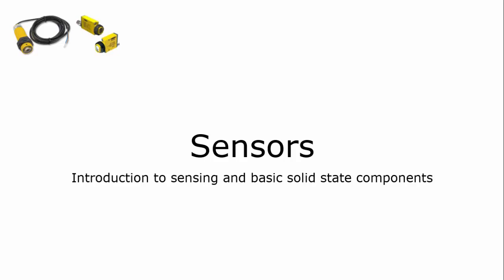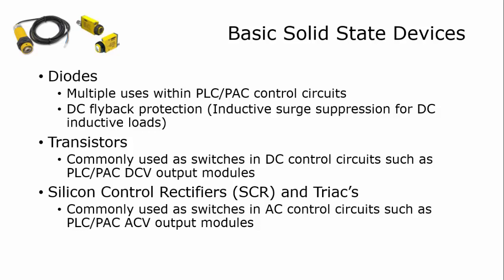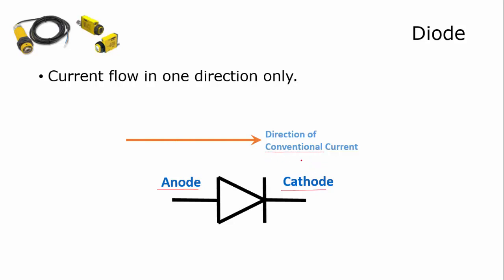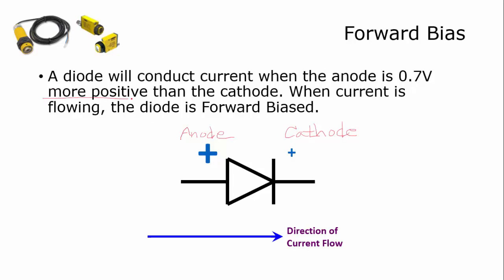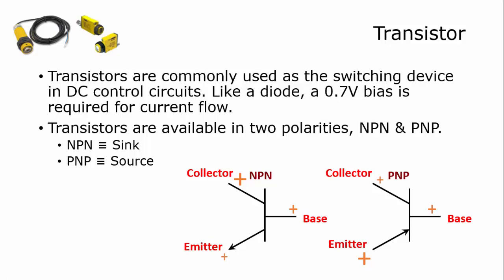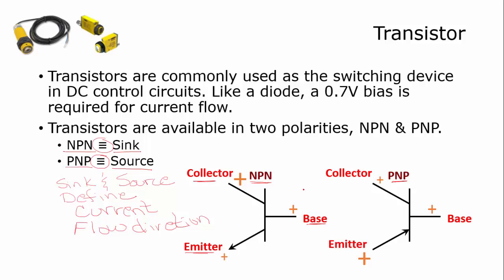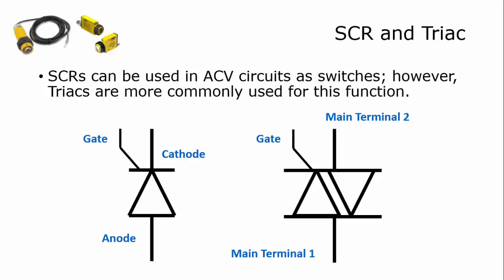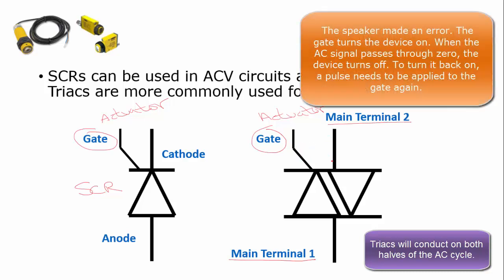EMEC240 Only - Sensors SolidState FA18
This is a modified version of the Solid State Sensor video used for EMEC140.